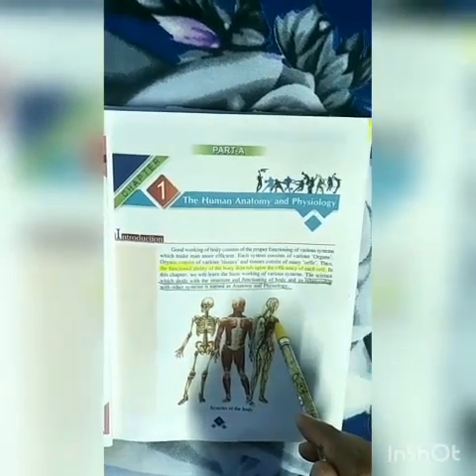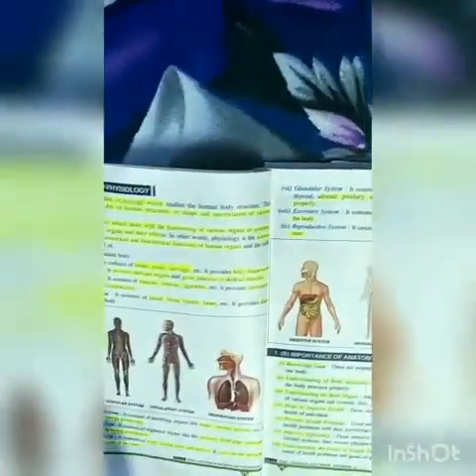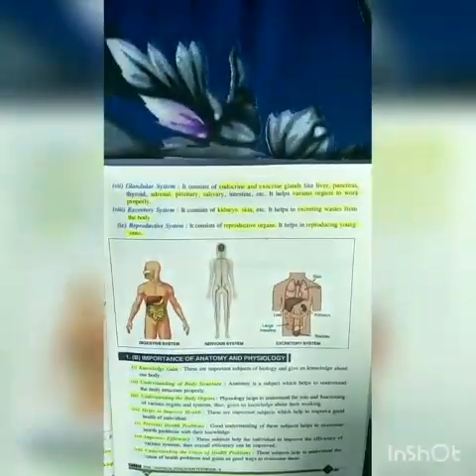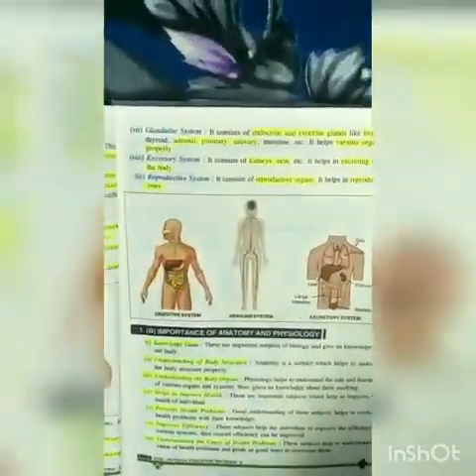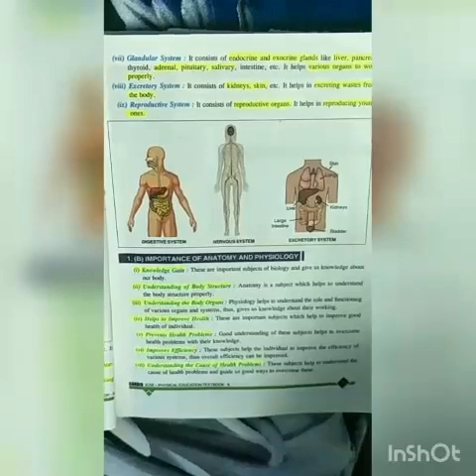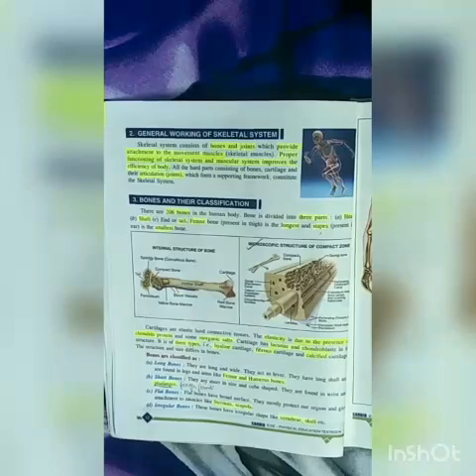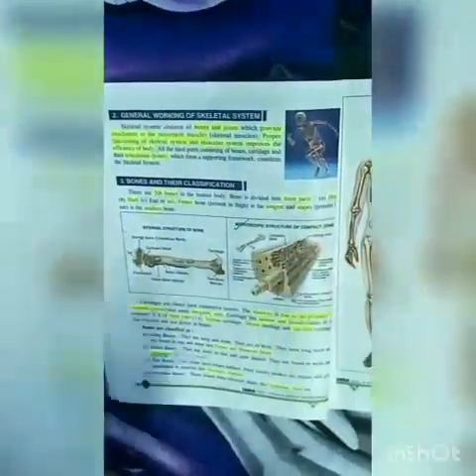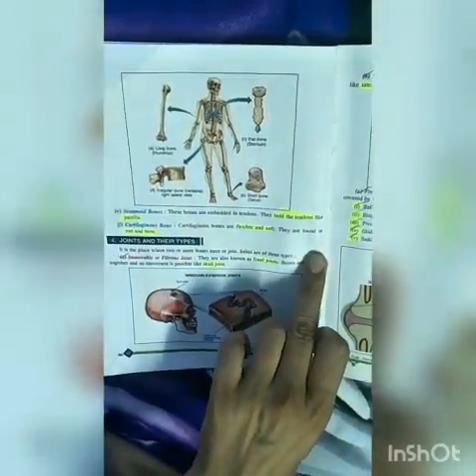Class-9, Subject-Physical education, Video-11, Chapter-1 by Mrs Niti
Chapter-1 the human anatomy and physiology
Physical education class9